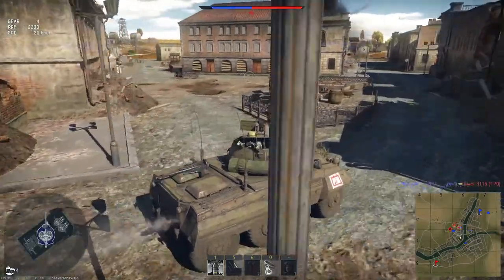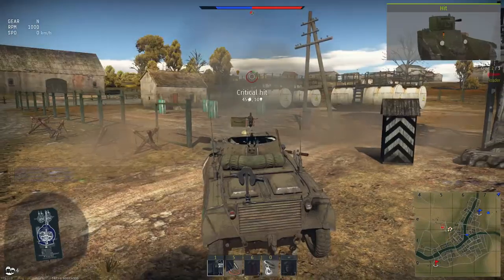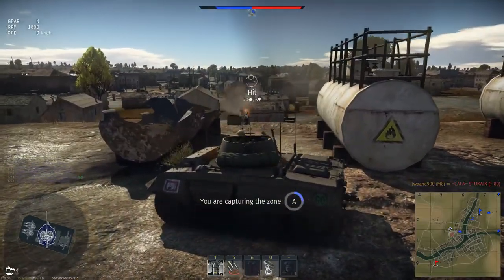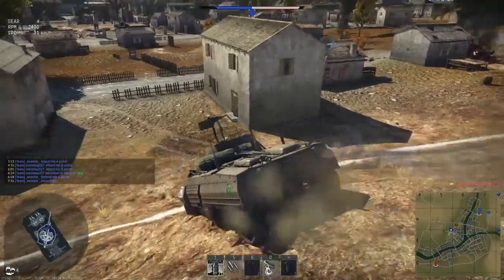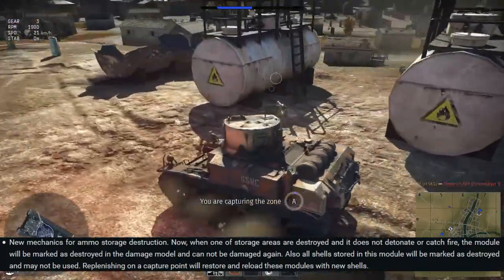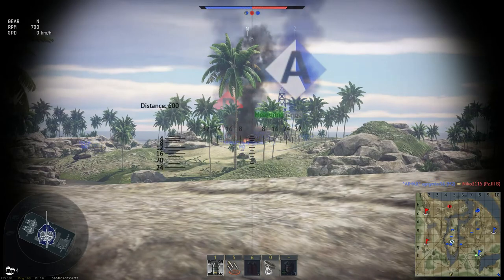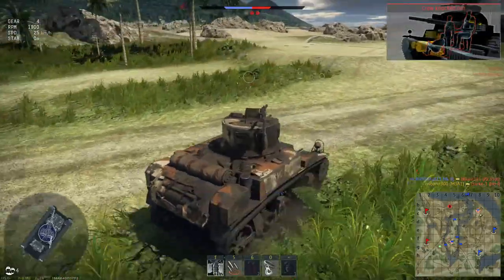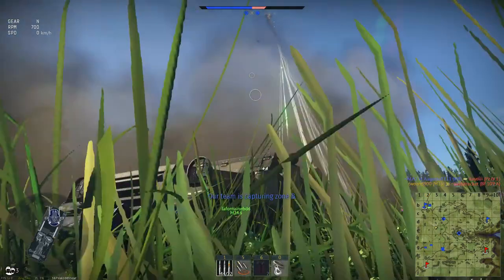1.73 Release and Tirpitz Maybe - WTWN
This one is on time!

1Ve5WpejHCTBrLyDTj7oUJv4wnD4xHHyC